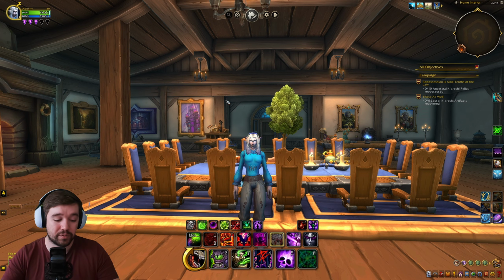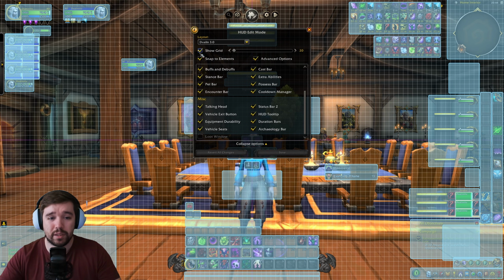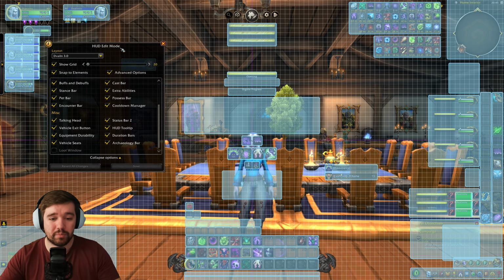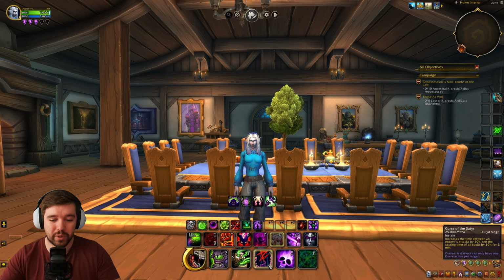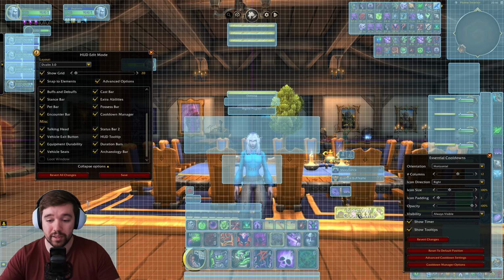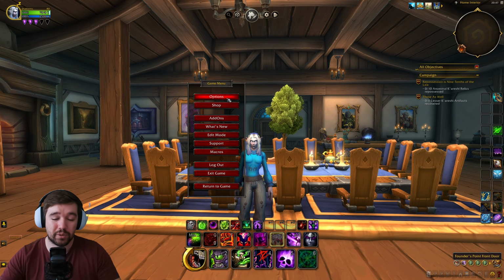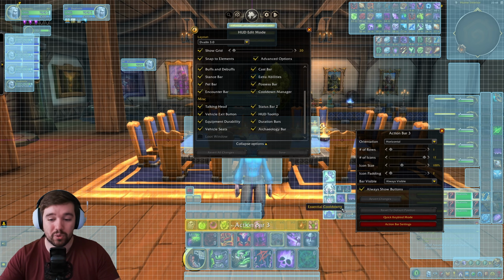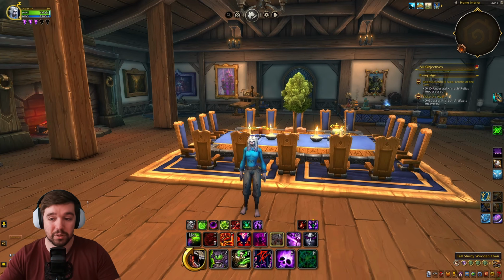Create a Clean WoW UI Without Addons | My Interface Setup Explained | WoW Patch 11.2.7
A lot of you have been asking how I set up my World of Warcraft UI, so in this short guide I’ll show you exactly how I created my clean interface without using any addons. In this video, I walk you through my action bars, cooldown manager, and layout choices using only WoW’s built-in UI tools. It’s fast, simple, and works perfectly with Single-Button Assistant or normal gameplay. If you want a clean, minimal UI that keeps everything readable without clutter, this setup is a great place to start.

🎯 What’s Inside
- My full WoW UI setup without addons
- Action bar layout explained
- Cooldown manager configuration
- Clean and minimal interface for gameplay
- Works great with SBA and default rotations

⚔️ World of Warcraft guides, funny moments, and epic gameplay every week.